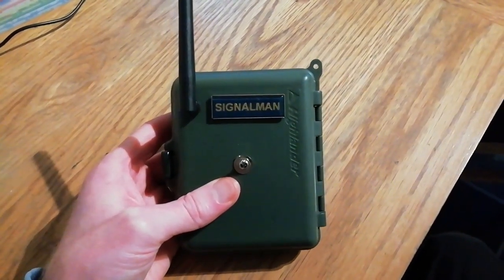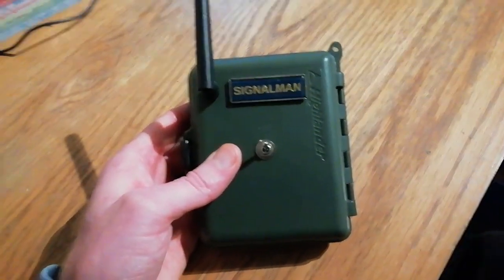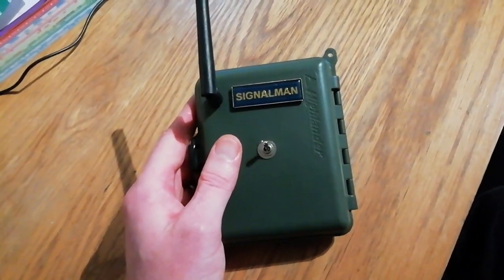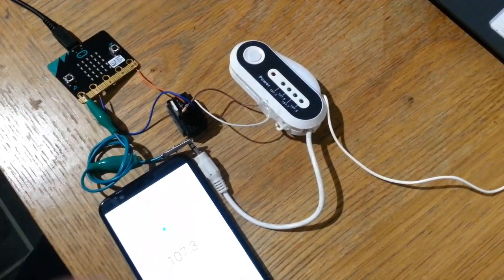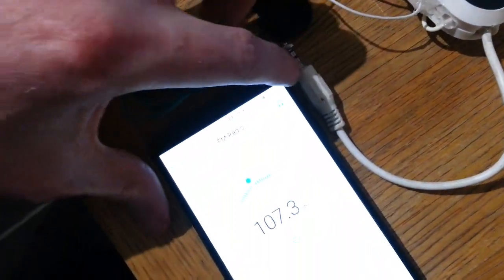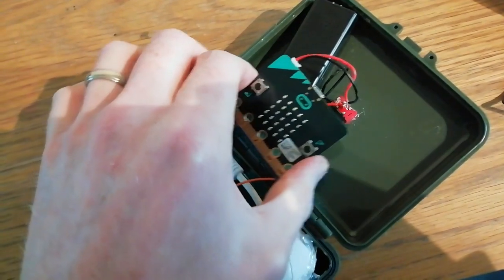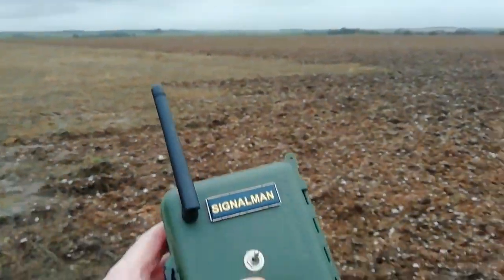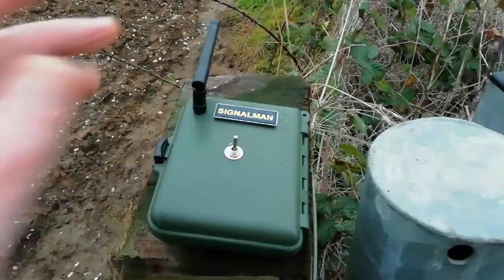Pirate Radio FM Transmitter with a Microbit and a modified FM Transmitter. Making and Testing video.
I've been building a pirate radio rig/number station/chip tunes broadcaster using parts I had around the house. It uses a BBC Microbit to activate and deactivate the transmitter in order to save on battery power. There are plenty of Raspberry Pi FM transmitter builds out there but I wanted to try something a little different.

I make things and love encouraging creativity in the people I meet. If you like this video then please hop on over to the twitters to see what I'm currently up